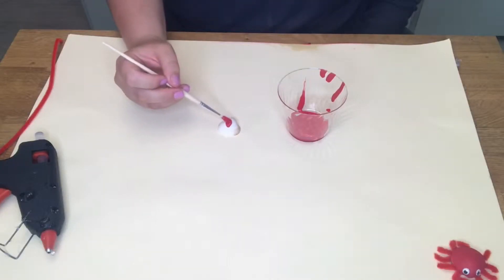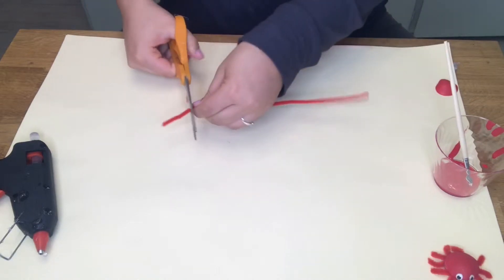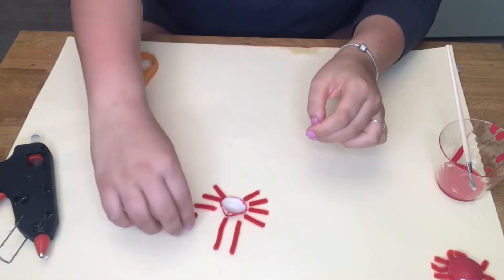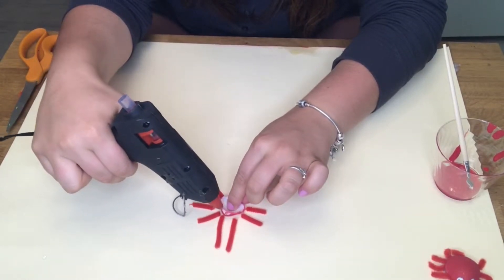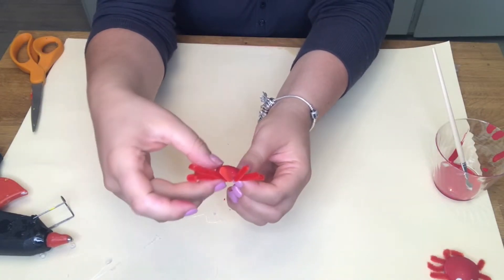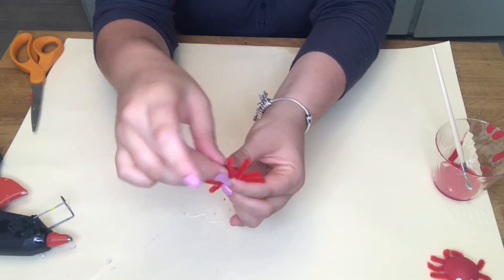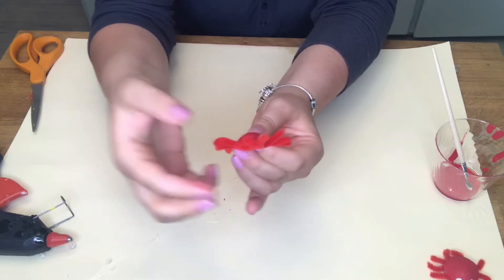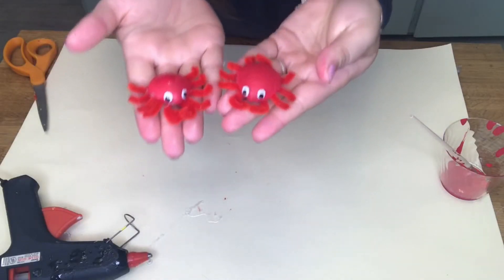Crab Seashell Craft Video / DIY Crafts by EconoCrafts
Shop Econorafts

DIY Crafts by EconoCrafts
In today's video, you'll learn How to Make Your Own Crab Seashell Craft.

Save your seashells you collect at the beach, and turn them into your own Crab Seashell Craft! Collect all kinds of shells in all different shapes and sizes and make as many pet crabs as you'd like!

You can also check out our blog for step-by-step instructions with pictures on How to Make Your Own Crab Seashell Craft

Our goal is to help you craft like a pro!

You'll learn:
- how to make all kinds of fun arts & crafts
- arts & crafts hacks and tips
- you'll also get to see some of our new products

If you enjoyed this video please like it and share it with anyone you feel might benefit from it as well.

Who's EconoCrafts?

Econocrafts is a manufacturer and supplier of unique and exciting arts and crafts kits and hobby supplies.

EconoCrafts has been supplying arts & crafts kits and supplies, school furniture, sporting goods, and toys & games to schools, after-school, camps, recreational programs, government agencies, hospitals, nursing homes, and crafters all over the world since 1956.